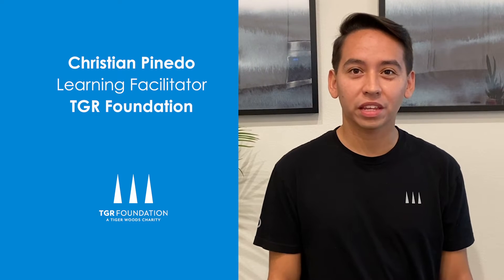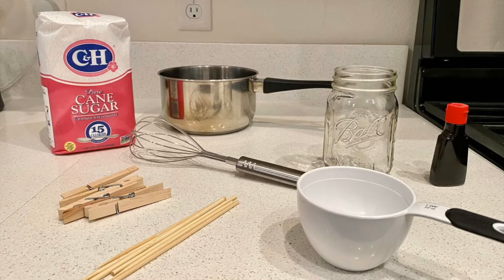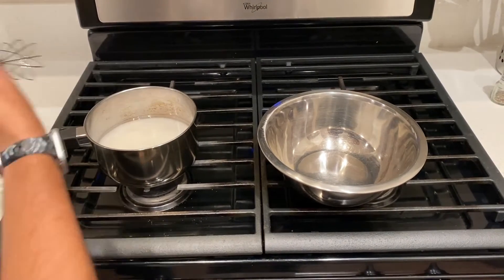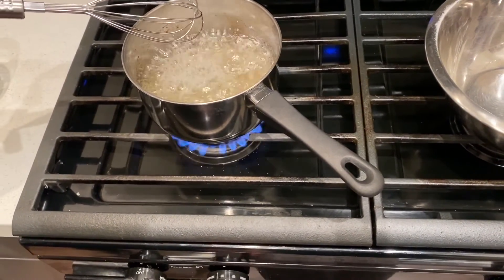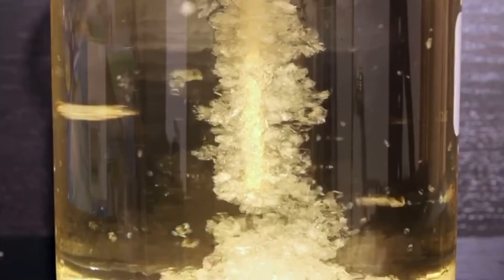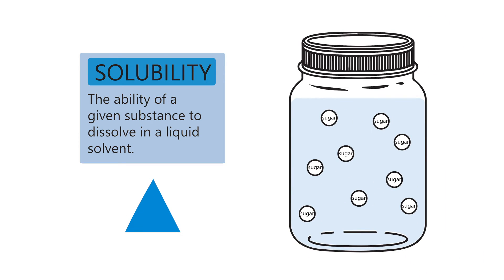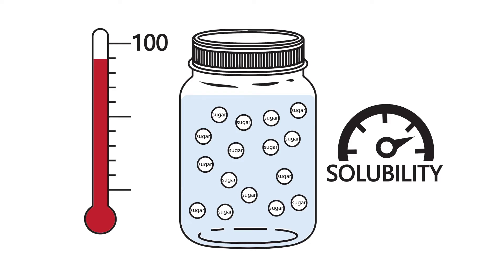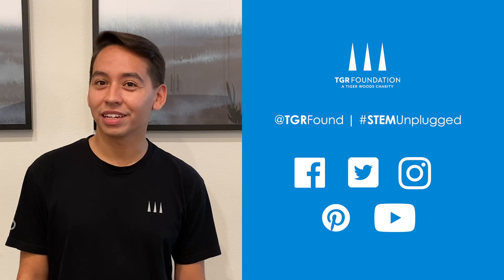STEM Unplugged: Creating Rock Candy Crystals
We’re excited to launch our new video series, STEM Unplugged: STEM Activities for Students.

Filmed in both Spanish and English, our first DIY science lesson will uncover the chemistry behind rock candy crystals. Using materials found around the house, students will learn how to make rock candy and get a quick lesson in seed crystals, solubility and supersaturation!

Supplies you will need:
Small pot to boil sugar
Measuring cup
Wisk or spoon to stir liquid
3 cups White Sugar
Clothespins
2 Jars
Wood skewers - at least 1 - (depends on how many crystals you want to make)
Food Coloring - optional - (you can make the crystals different colors)